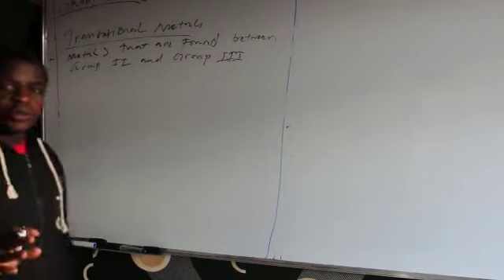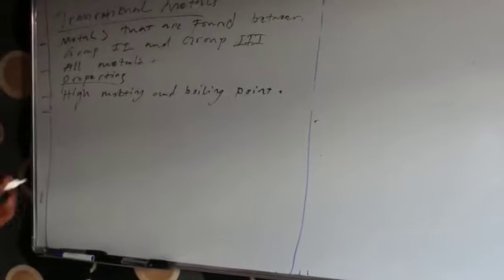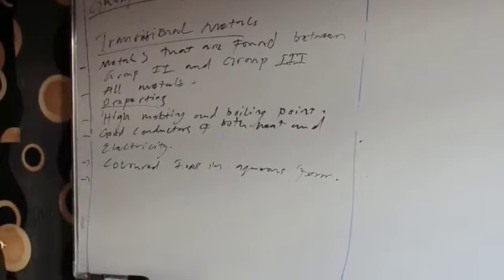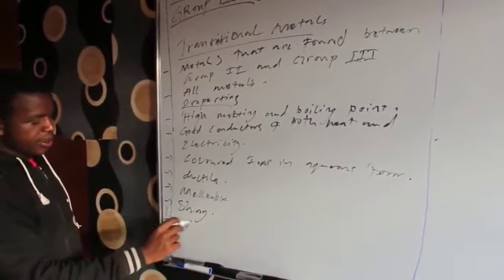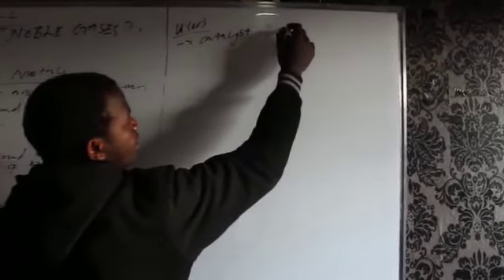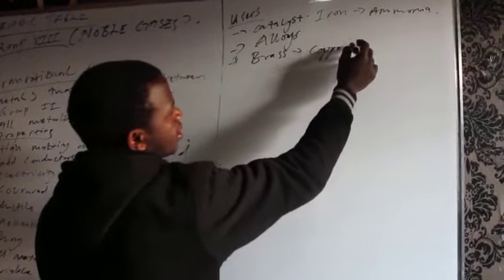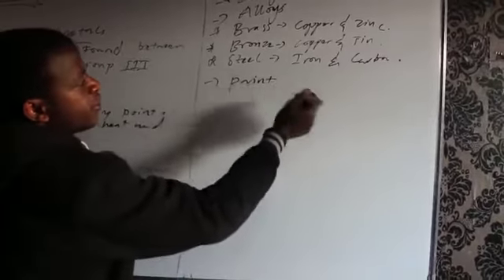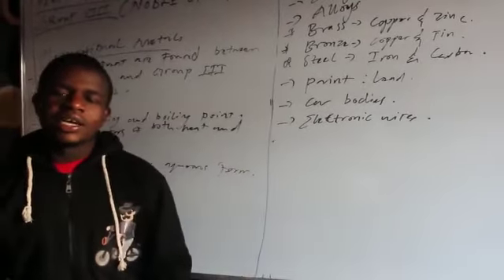The Periodic Table. Group VIII elements and Transitional Metals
In this video we continue looking at the periodic table. We are going to look at Group VIII elements and the transitional metals. Group VIII Elements are also referred to as inert, rare or noble gases. These are unreactive because of a full outer most share. Tansitinal metals are metal that are between Group II and Group III elements.
Joe siwale
Camera man: Gabriel Tamba
Also remember to follow me on:
JS PRODUCTION